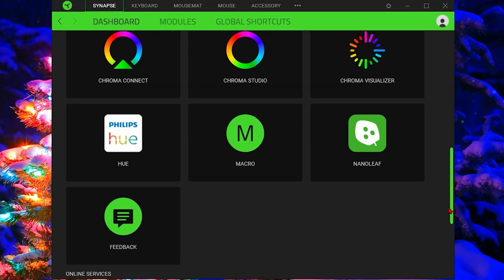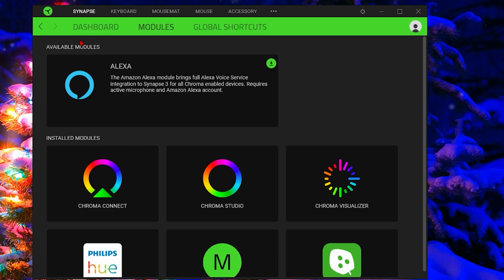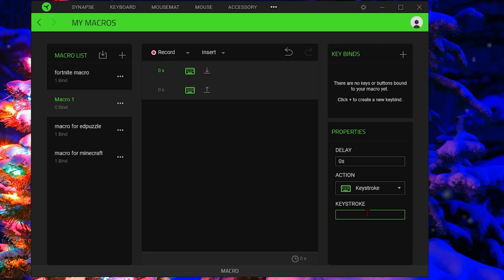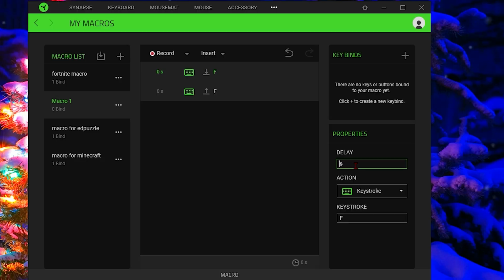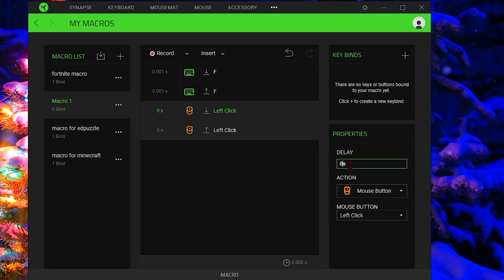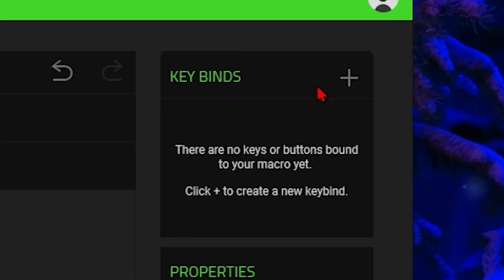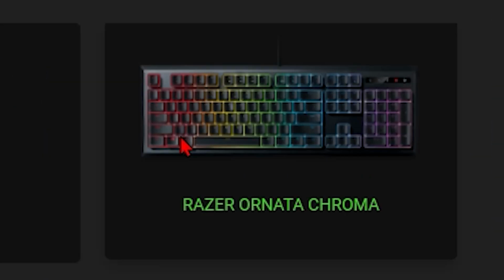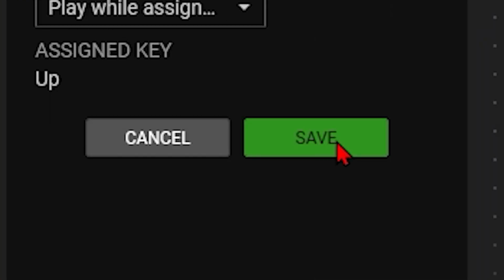How to Make Macros for Fortnite (Razer Synapse) *updated version*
Since the last one was patched, here's a new one.
This should work on any ping you have, I've tested it on 0 ping and on 150 and it worked fine for both so there shouldn't be an issue with that.